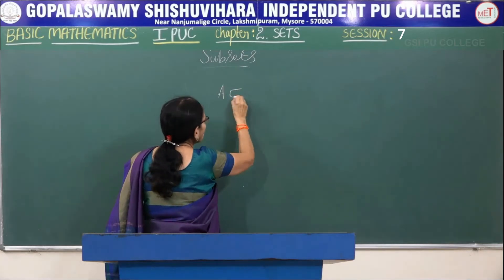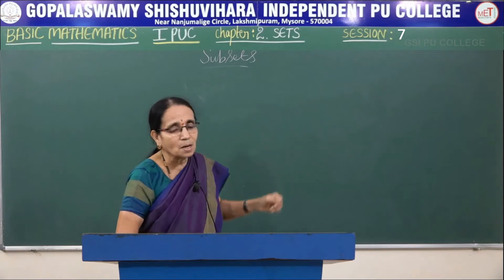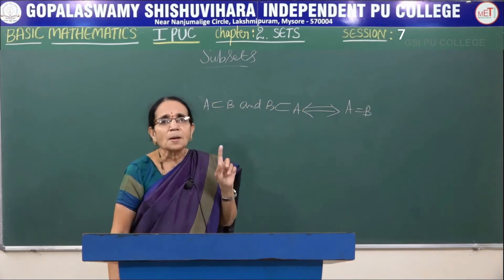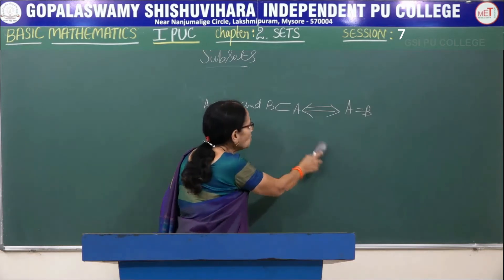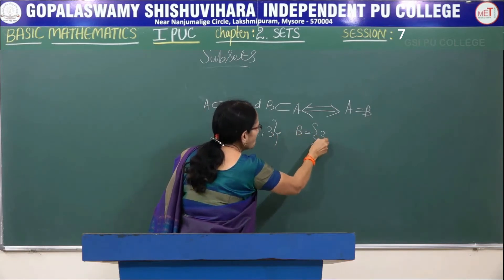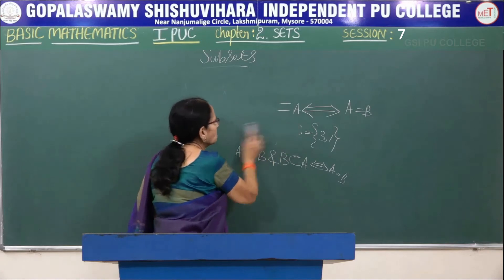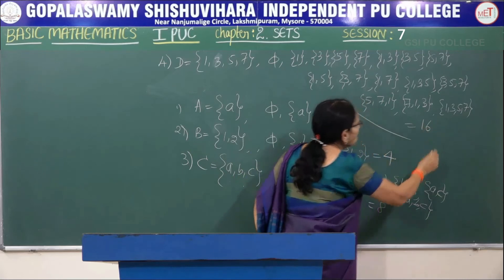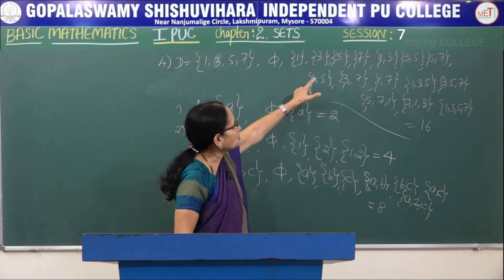BASIC MATHS | 1st PUC | CH 02 | SETS - SUBSETS & PROBLEMS | S07